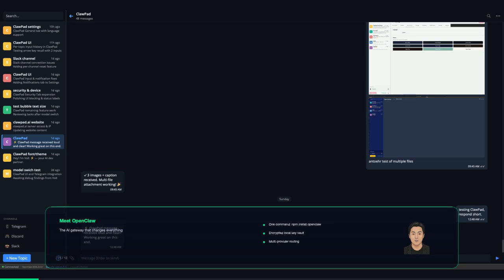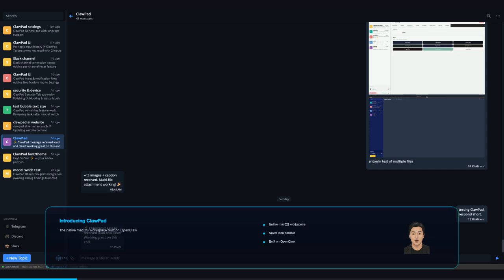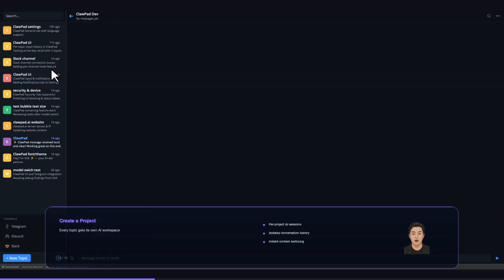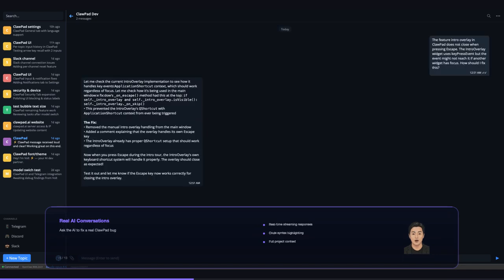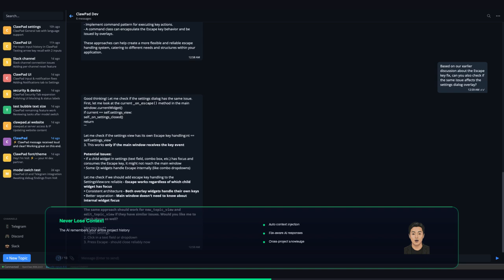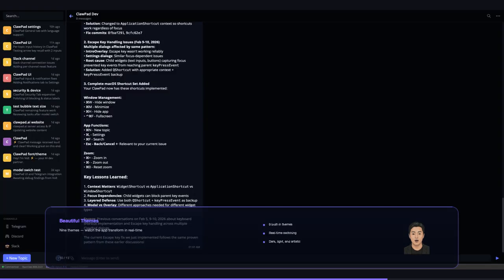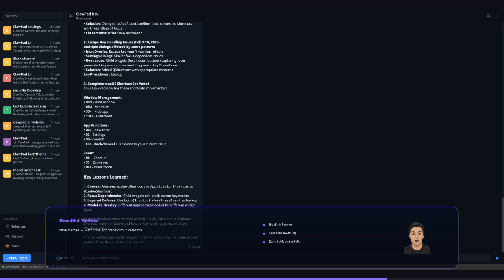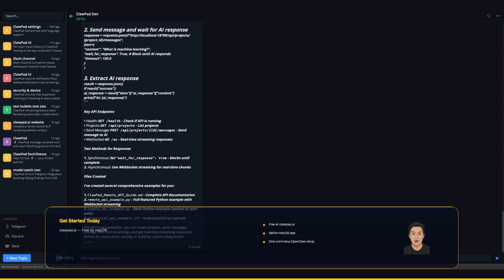I Built an AI Second Brain — ClawPad + OpenClaw Tutorial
ClawPad is a free AI desktop workspace built on OpenClaw — the open-source AI gateway that connects Claude, GPT, Gemini and local models to everything.

OpenClaw comes embedded — just install ClawPad and you're ready to go.

In this intro, you'll see:
🧠 How OpenClaw routes AI across Telegram, Discord, WhatsApp & more
💻 ClawPad's native macOS workspace with persistent memory
🔄 Live model switching between Claude, GPT & Gemini
🔍 Context engine — your AI knows what you're working on
🛠️ Remote API with 40+ endpoints for developers
🎨 Themes, rich editor, drag-and-drop file management

📋 CHAPTERS:
0:00 — Meet OpenClaw
0:26 — Introducing ClawPad
0:39 — Gateway Control Center
0:52 — Create a Project
1:05 — Real AI Conversations
1:18 — Switch Models Instantly
1:31 — Never Lose Context
1:44 — All Your Channels, One App
1:57 — Beautiful Themes
2:10 — Built-in REST API
2:23 — Power User Workspace
2:36 — Get Started